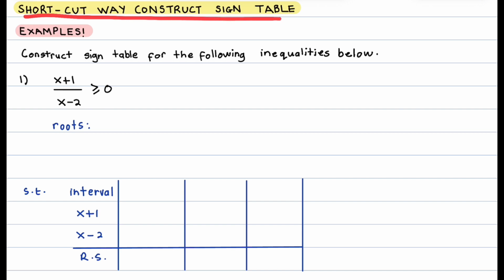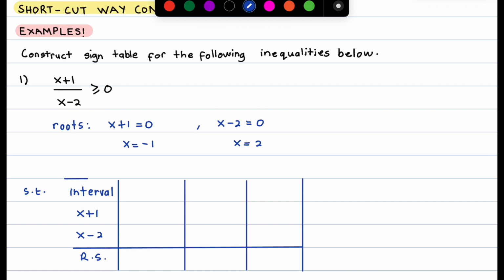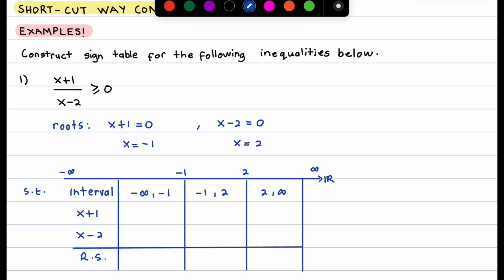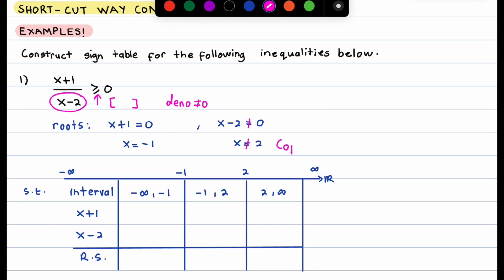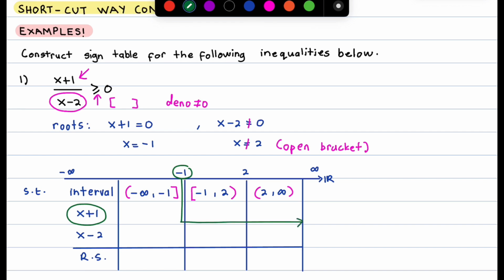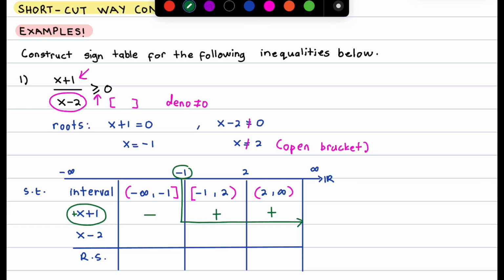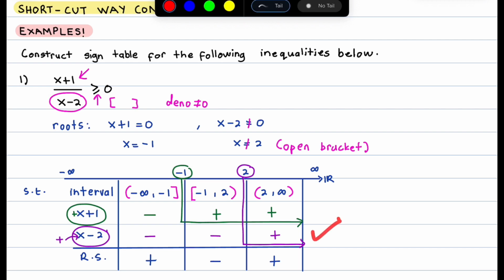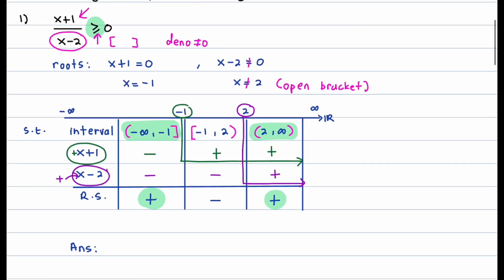Sign Table Short Cut Method Example 1